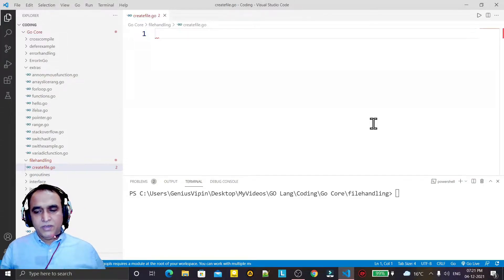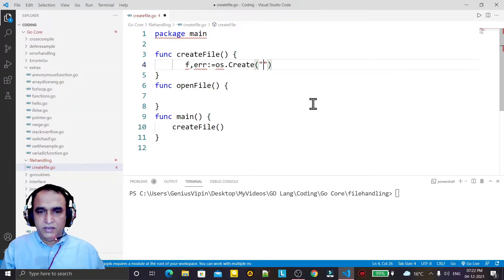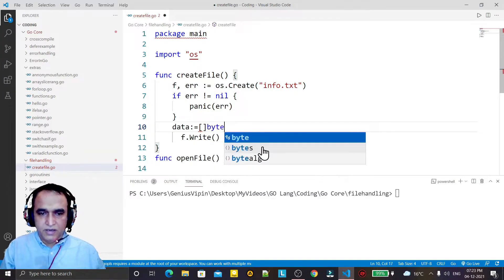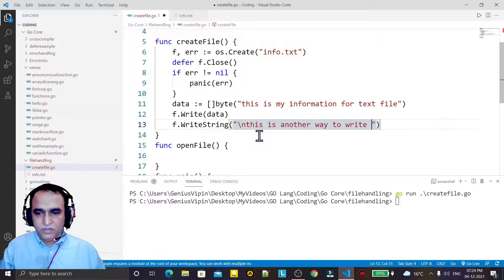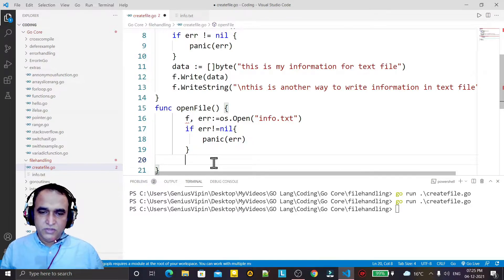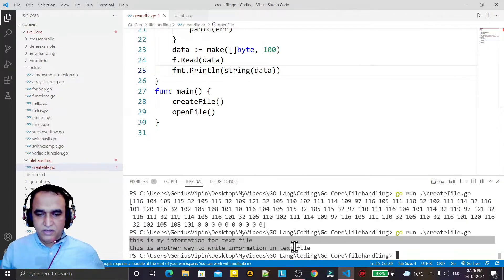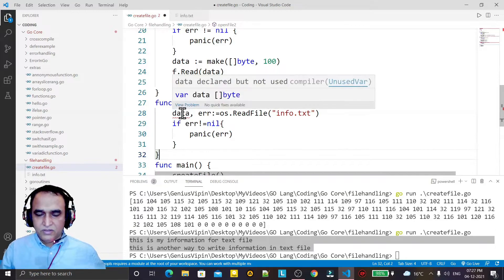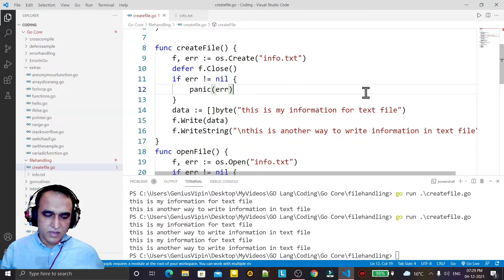Golang Tutorials -33- Golang File Handling | Golang Read and Write File | Dr Vipin Classes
Golang Interview Question: Reading and Writing File in Golang | How to read and write file in go language

About this video:
In this video, I explained about following topics:
1. creating file
2. reading data from file
3. writing data into file
4. writing bytes into file
5. writing string into file